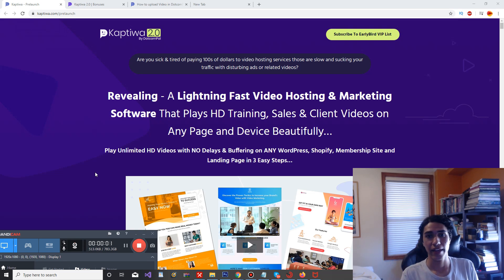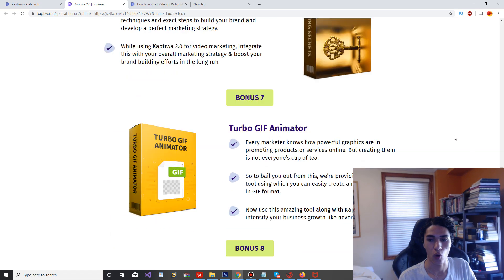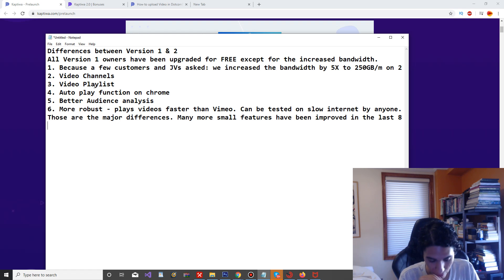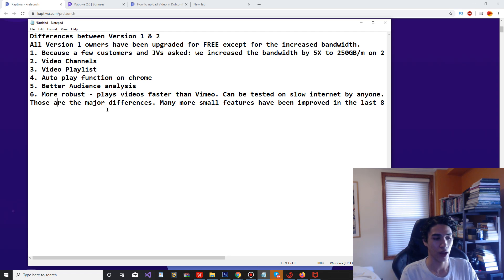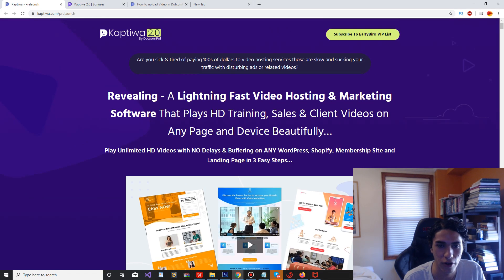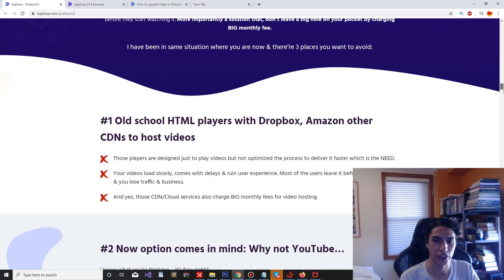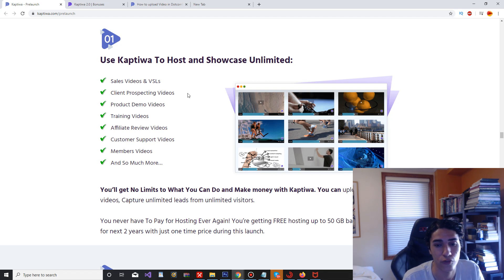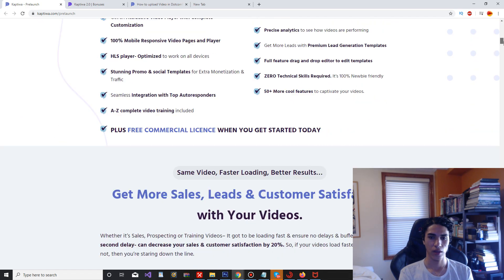Kaptiwa 2.0 Review 2020 ✅ With SPECIAL BONSUES 💰 Is Kaptiwa 2.0 Worth It?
Hey guys welcome to my kaptiwa 2.0 review and today I will go over all the features of it and showing you guys the demo and the actual product in 2020. I honestly do think it definitely is worth it and a very good tool for video marketers to use!

So guys let me know what you think and if I missed any points that you are wondering about let me know!